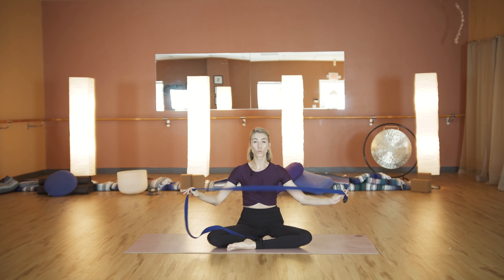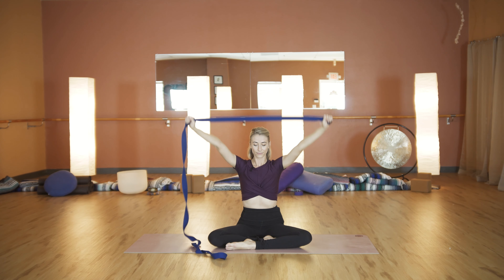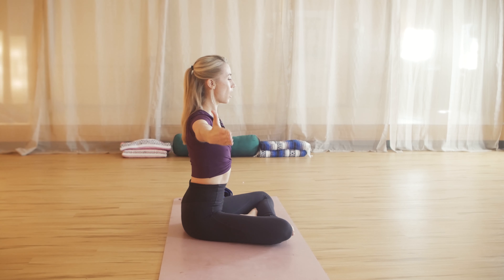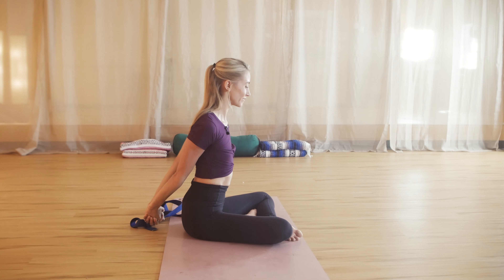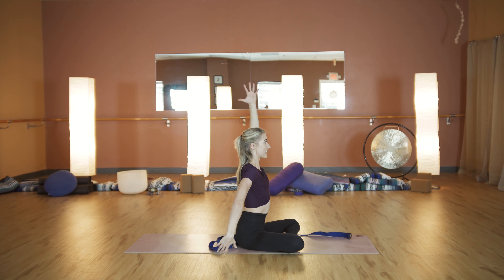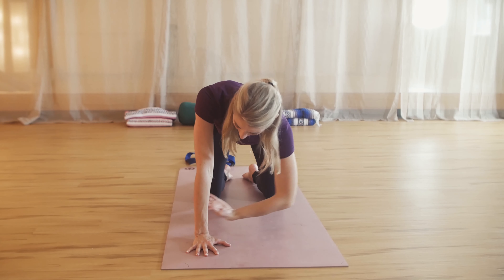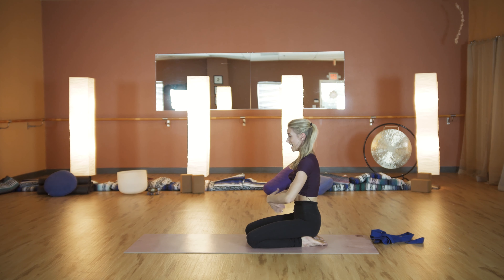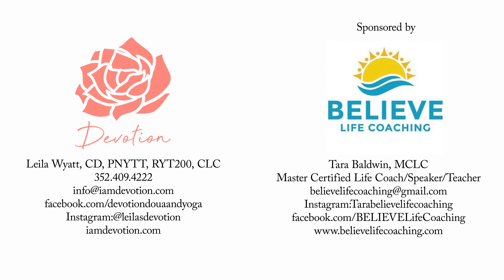Shoulder Yoga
Quick yoga for opening and releasing the shoulders